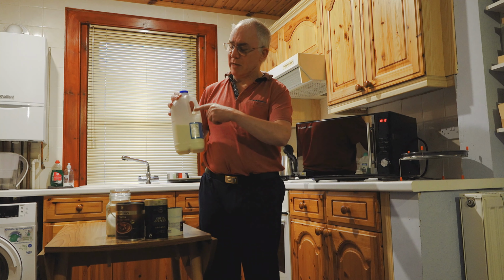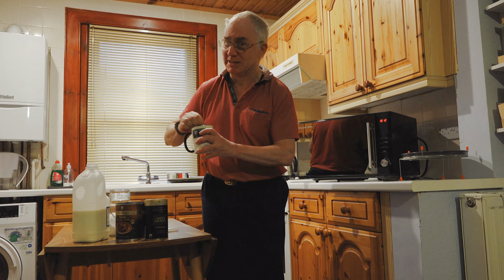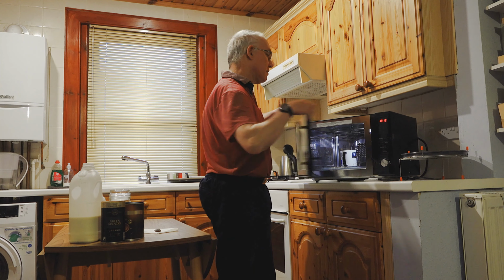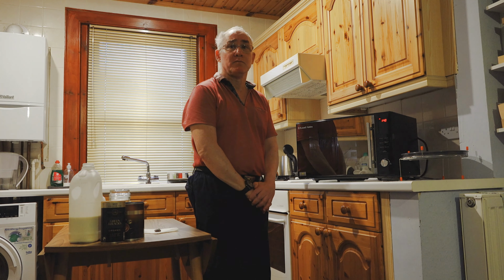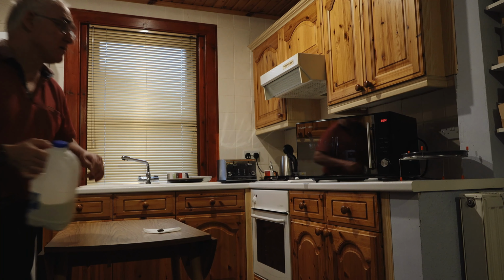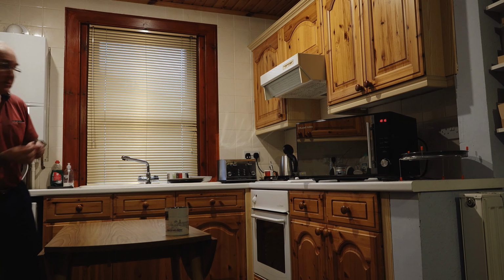How to make a mug of drinking chocolate! - X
Filmed myself (Xenophon) on "How to make a mug of drinking chocolate" in a microwave oven!

McQueens Dairies who deliver all our milk twice a week to our front door gave us an account w/ a good discount @ 1.99 per two litre bottle! Since opening my account w/ McQueens Dariies I now consume one two litre milk per day as I mainly consume Twinings Swiss Chocolate drink rather than coffee as drinking chocolate is a much cheeper & healthier to drink rather than coffee according to the Borders general Hospital Neurosurgeons who dealt w/ my tia stroke I had @ the end of Oct 2017! Health wise - since the last few months I've had no more headaches - amazing!

Ok! - so can go all the way to your grocers to buy your milk but you still have to either carry it back home, or on  a bus or pay for gasoline if you drive - either ways it's possibly best to get it delivered to your door!